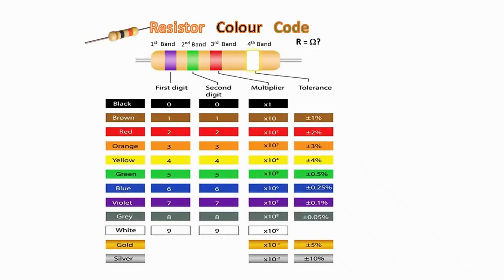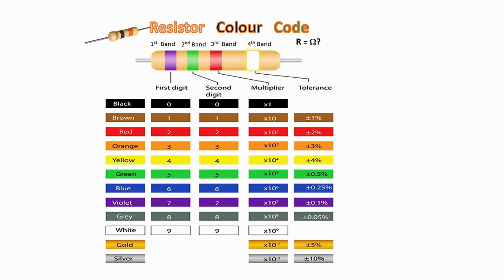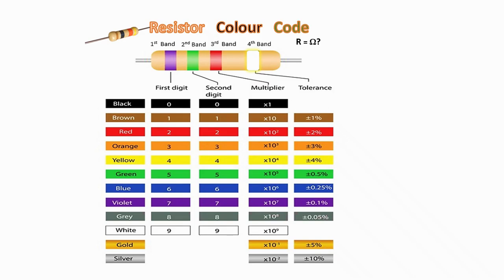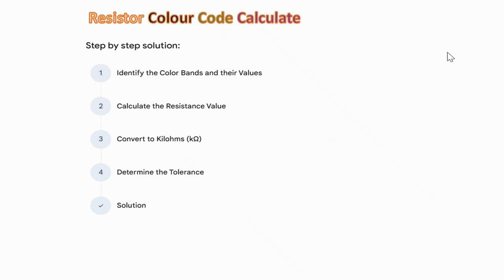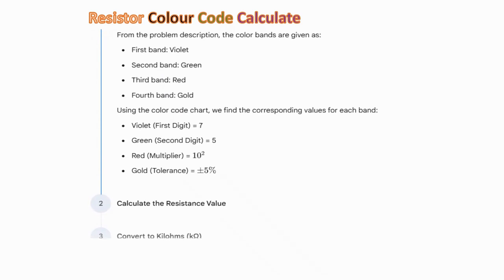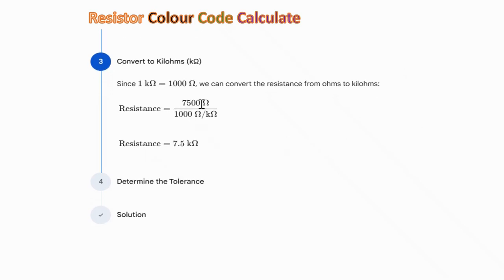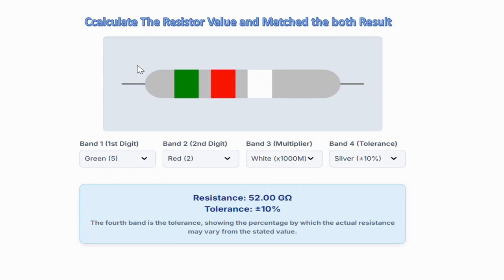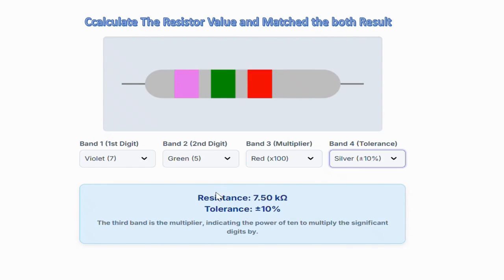Calculate Resistance of Resistor Value | Color Bands Code | Trick to Remember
Step by step to Calculate the Value of Resistor and Compare the standard Result.
To determine the resistance and tolerance of the resistor of Any Colors Code